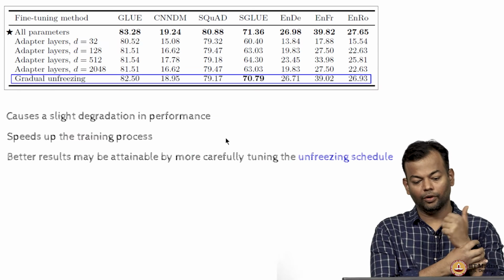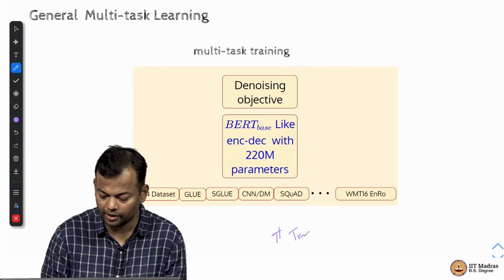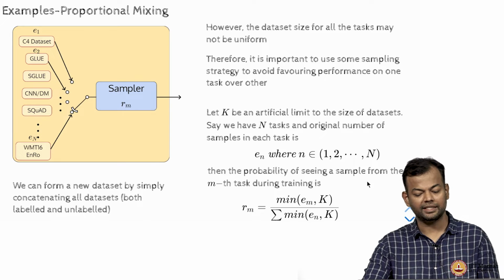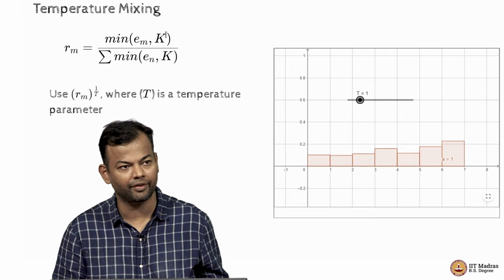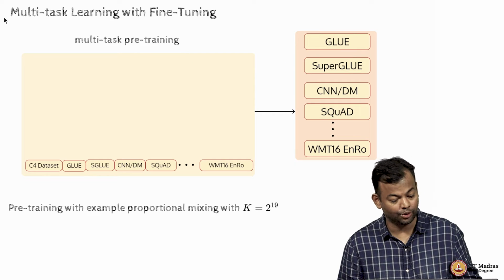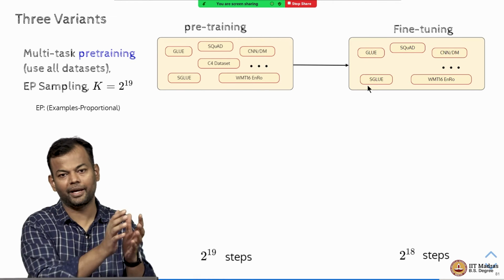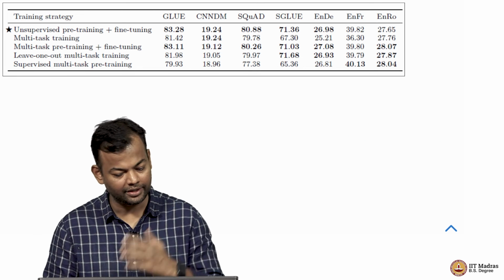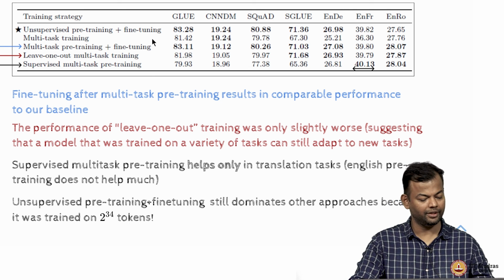L41: Multi-task learning | pre-training with downstream tasks & data mixing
Video Overview
This lecture explores the role of multi-task learning in shaping pre-trained language models. Instead of the traditional approach of pre-training followed by fine-tuning, we discuss how incorporating downstream tasks directly into the pre-training phase can influence performance.
The session examines different data mixing strategies, including temperature scaling, and compares various multitask setups such as joint fine-tuning and relaxed fine-tuning. We also contrast these methods with the baseline of pre-training on C4 data followed by task-specific fine-tuning, providing insights into the trade-offs and effectiveness of each strategy.
By the end, you will gain a clear understanding of how multi-task learning can improve adaptability and efficiency in large-scale models like T5, while balancing generalization with specialization.